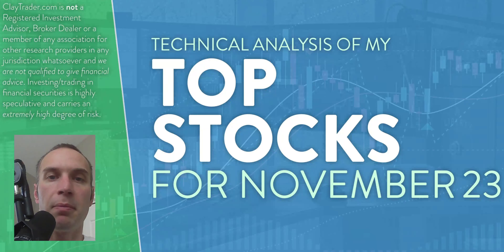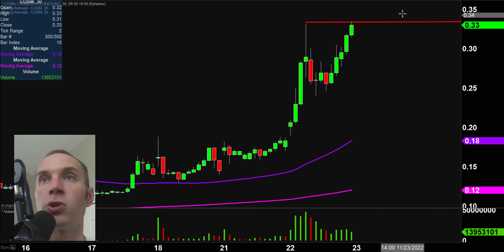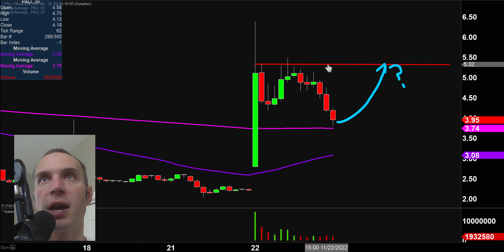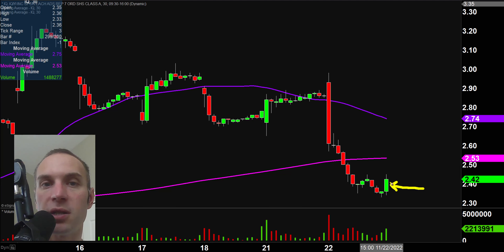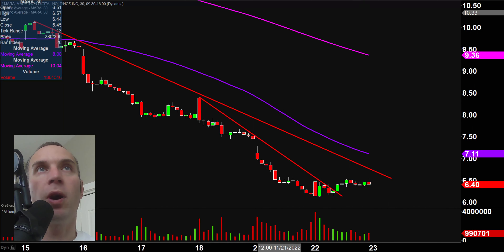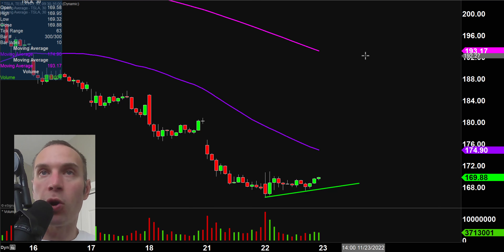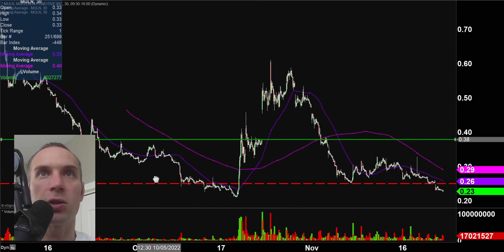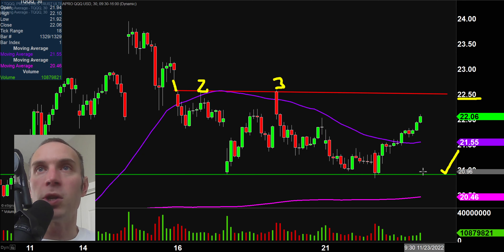Top 10 Stocks For November 23, 2022 ( $COSM, $PALI, $SOFI, $IQ, $AMC, and more! )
Learn how to trade big board and penny stocks by learning to read stock charts and identify technical patterns through technical analysis. Follow along and learn as I perform a quick stock chart technical analysis review on $COSM, $PALI, $SOFI, $IQ, $AMC, $MARA, $TSLA, $AMD, $MULN, $TQQQ.